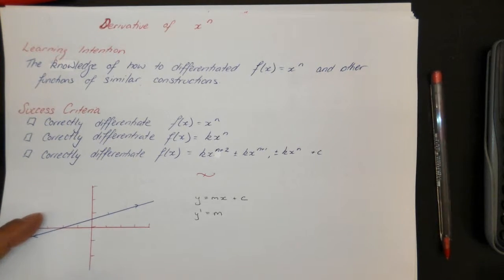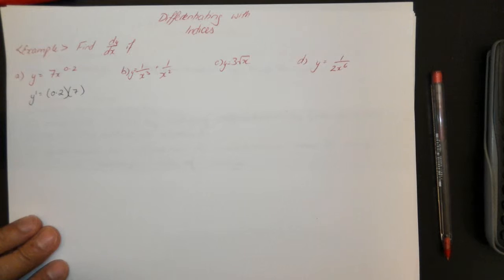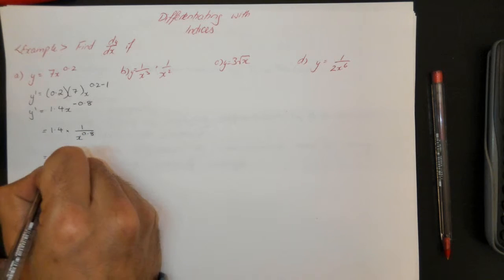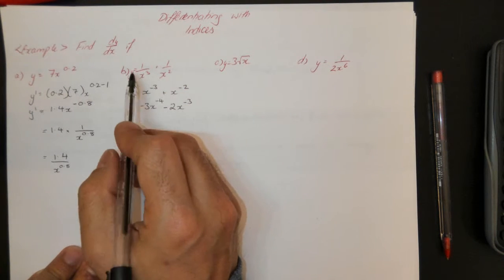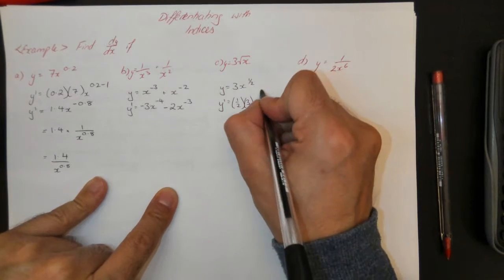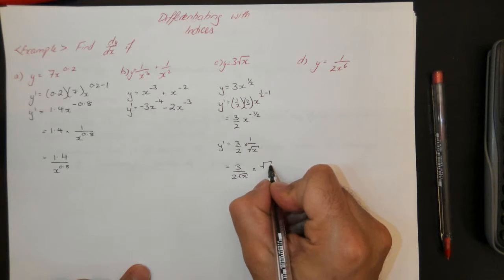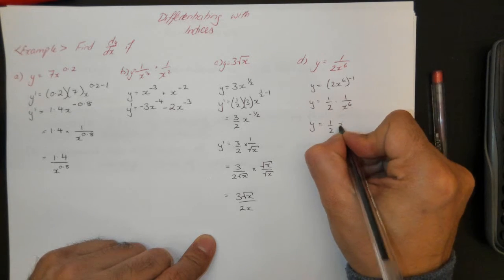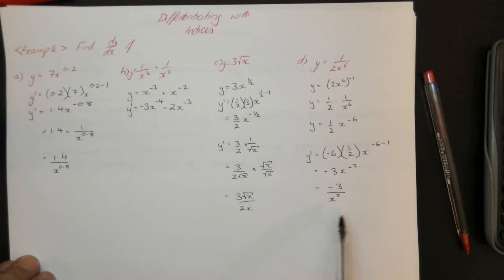Derivative of X^n with indices